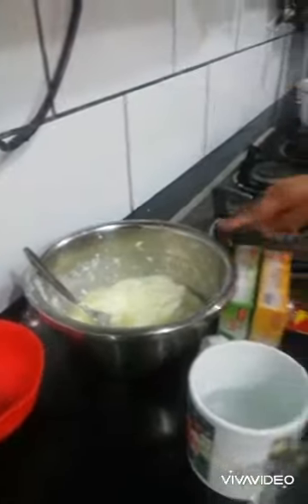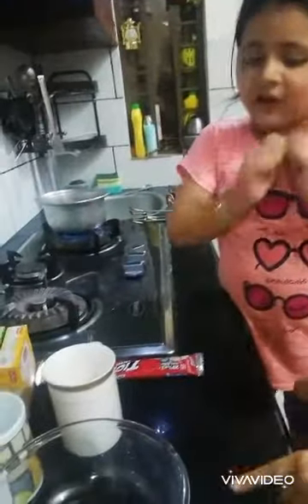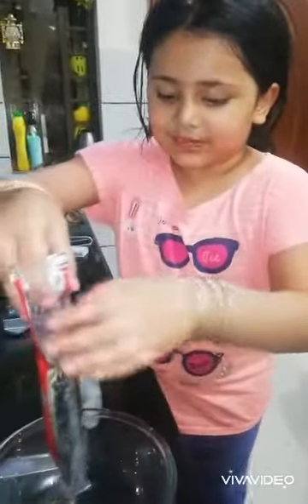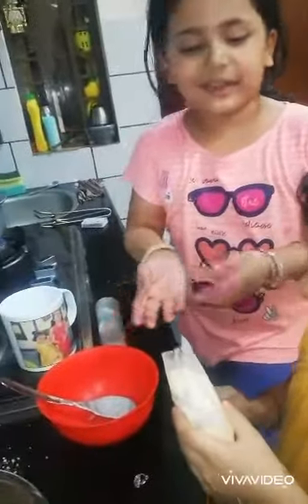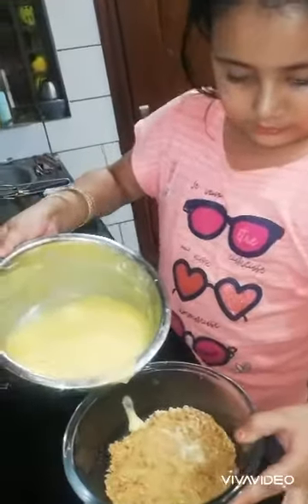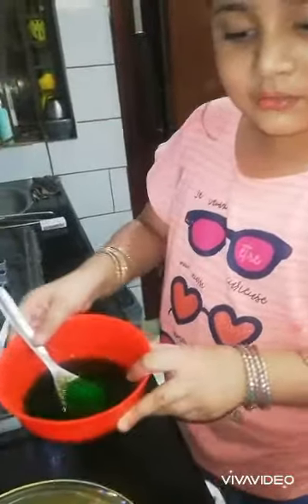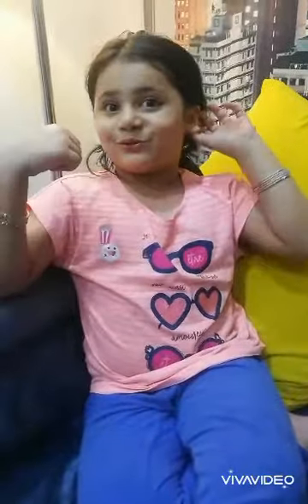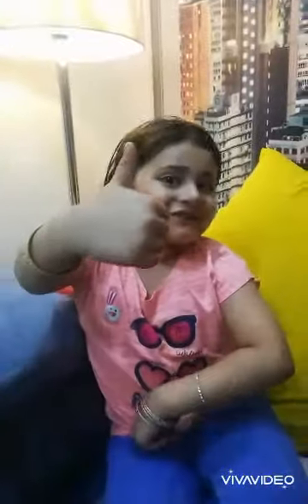Cooking with Eshaal (Banana Mango Dessert Recipe)